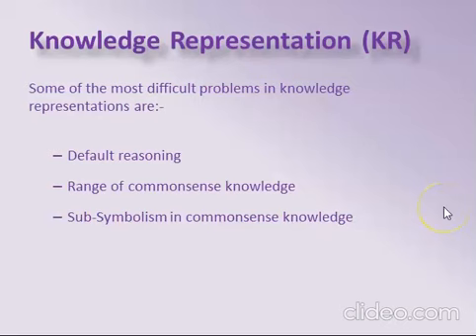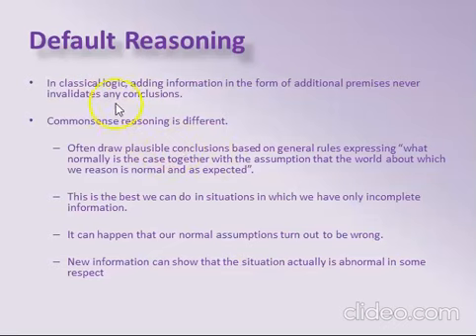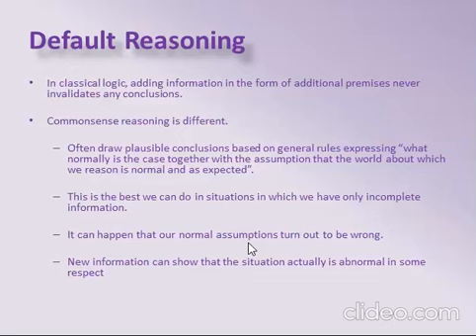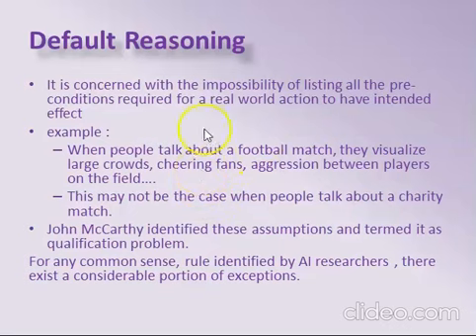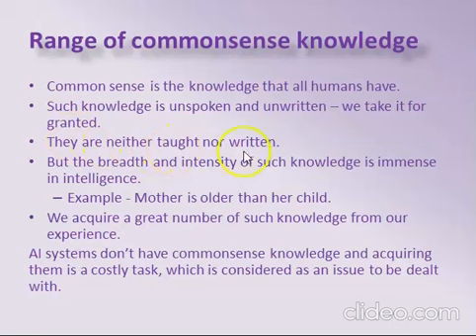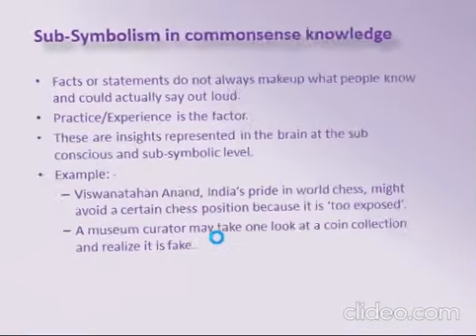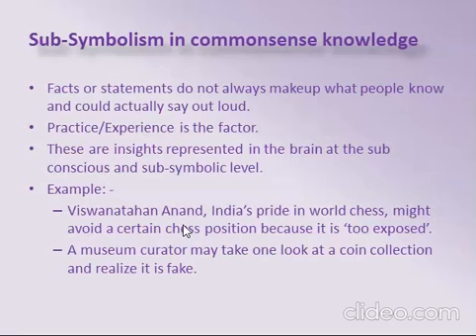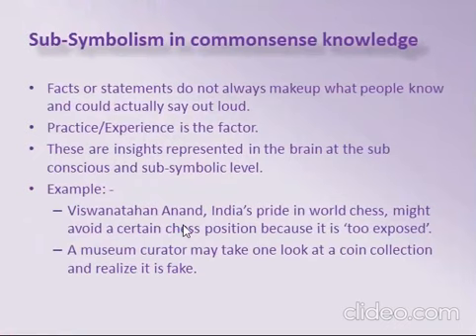Knowledge Representation Part II